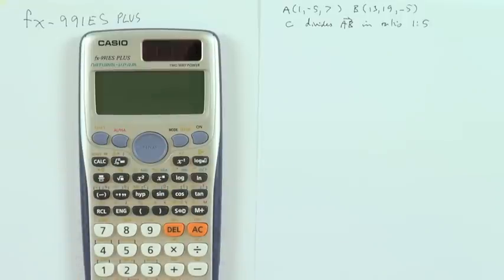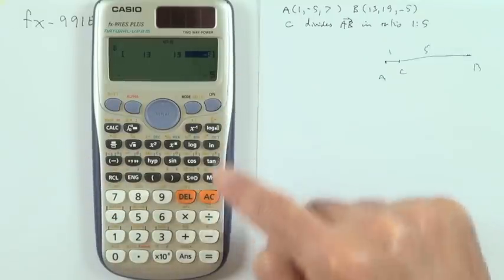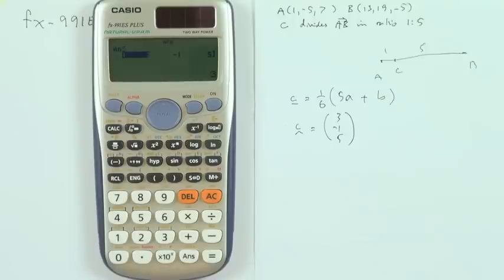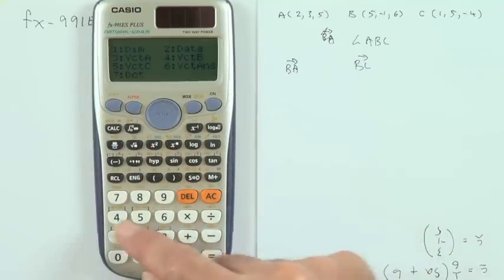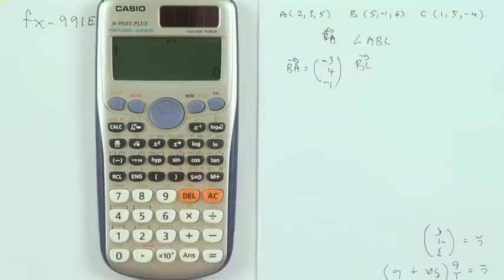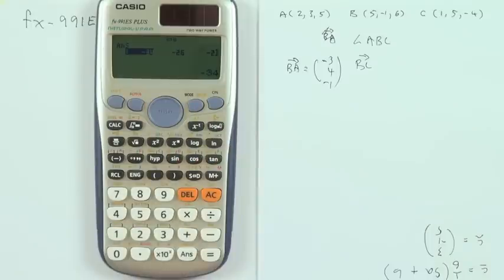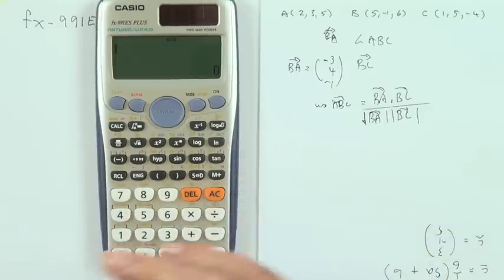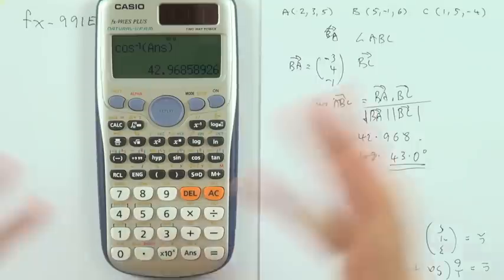Vector calculations on the Casio fx991es plus calculator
Demonstration of using the vector mode on the Casio fx-991ES PLUS calculator.
Input and storage of vectors.
Finding the coordinates of a point sectioning a line segment.
Vector and scalar products.
Finding the angle between two vectors.